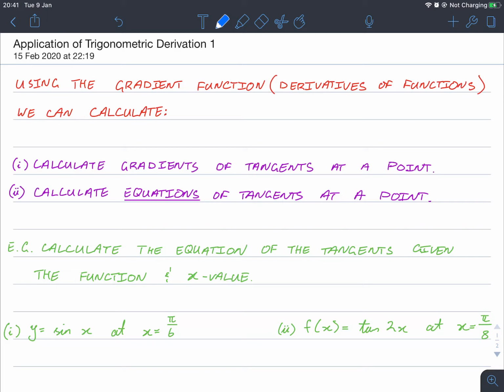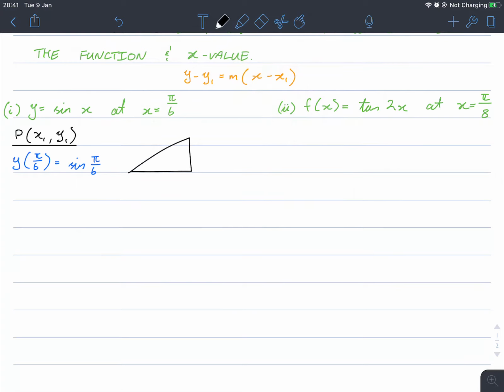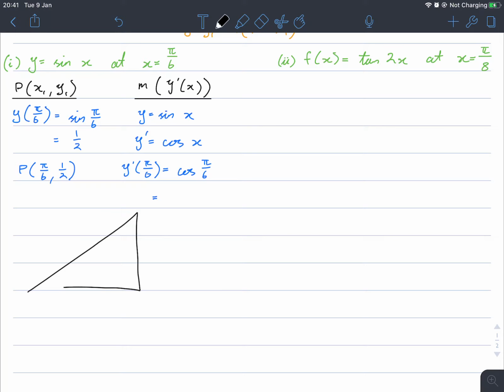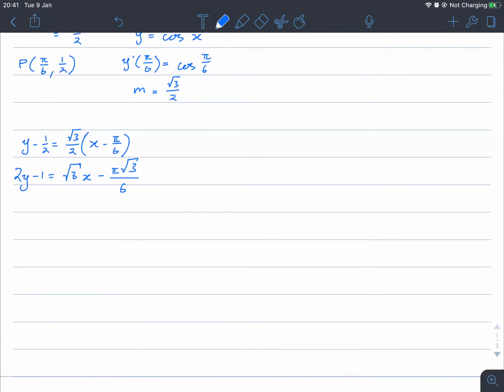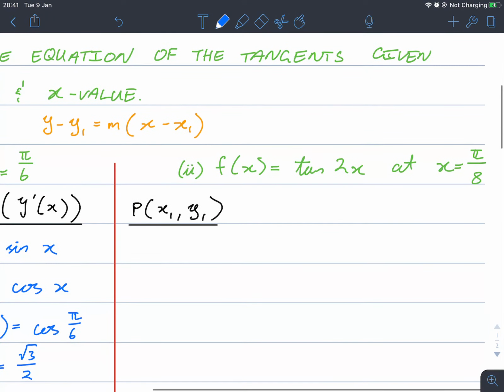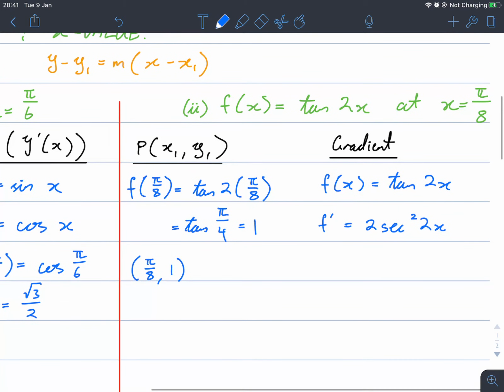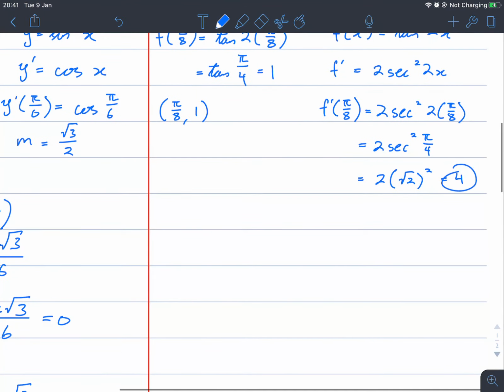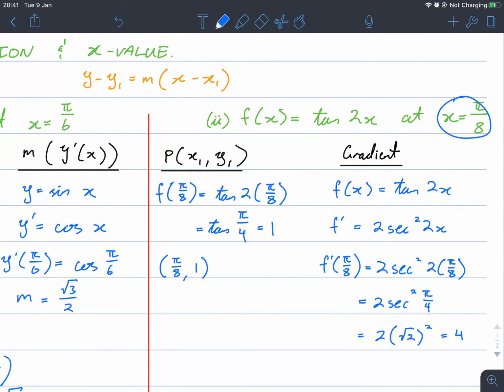Application of Trigonometric Derivation 1